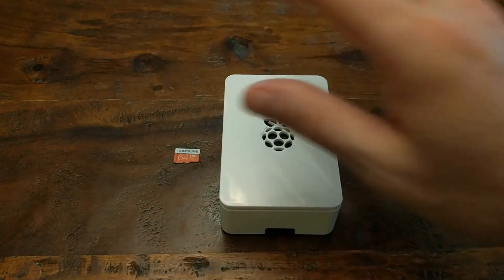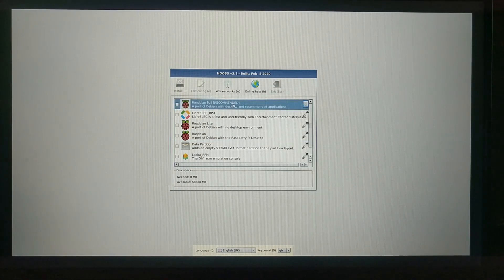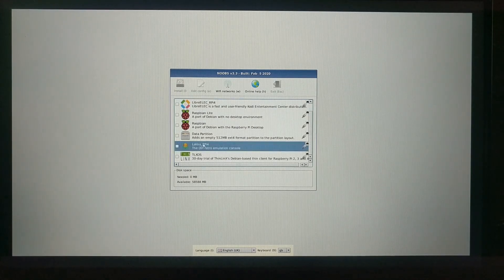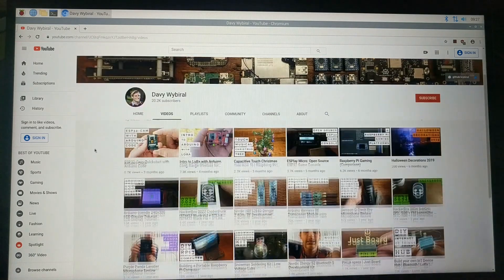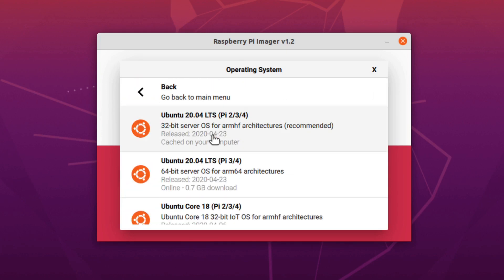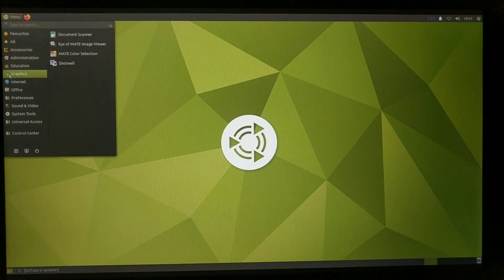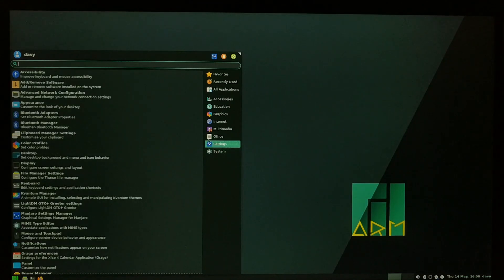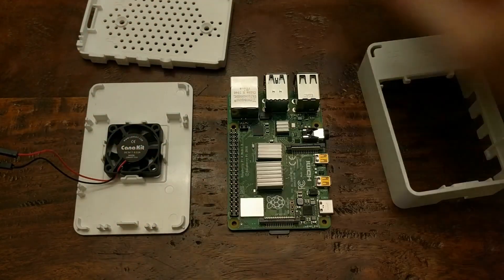Raspberry Pi 4 Complete Guide Part 2: Operating Systems (Raspbian, Ubuntu, Manjaro, and more)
Which Raspberry Pi 4 operating system is best for you? In this video we'll learn how to install and compare multiple operating systems on the Pi 4 and determine which one is best for you. Including Raspbian, LibreELEC, Lakka, Ubuntu (GNOME, Mate, Xubuntu, and Lubuntu), Manjaro, RetroPie, Kali Linux, and more.